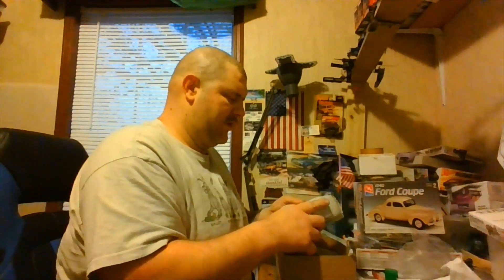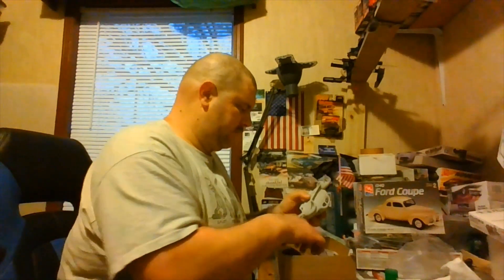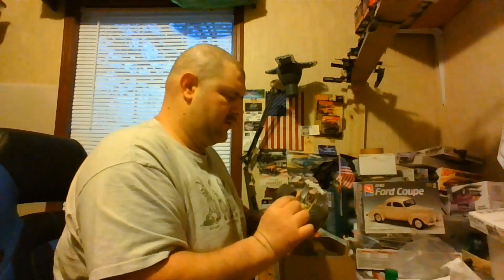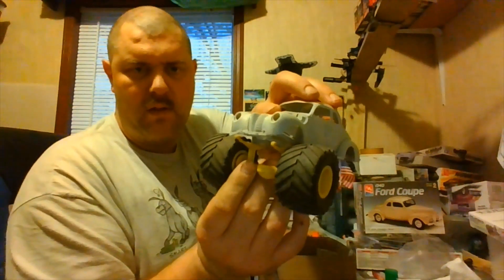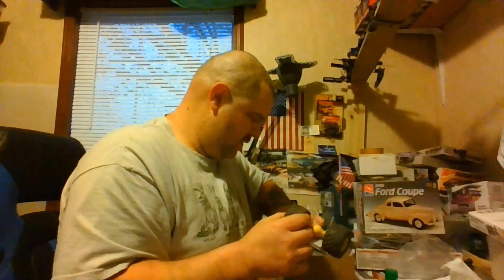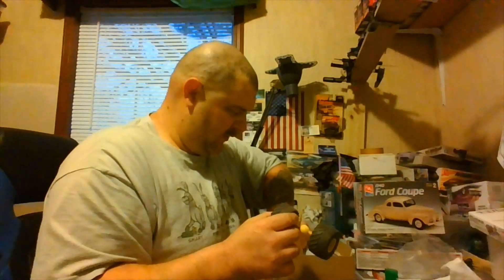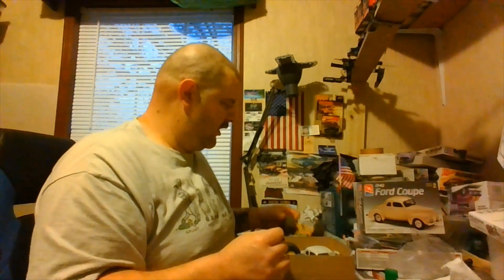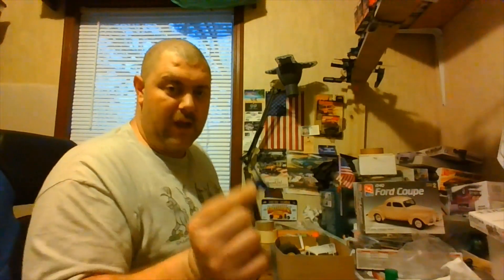USACC BUILD CHALLANGE 40 FORD SEDAN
Behind the 8-ball like usual but here's the intro/progress update 40 Ford Sedan for the USACC